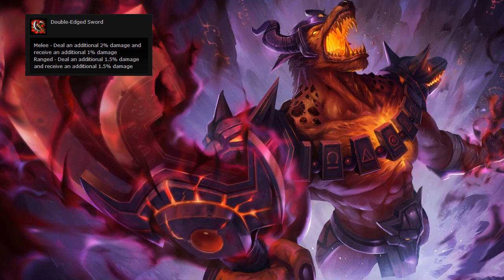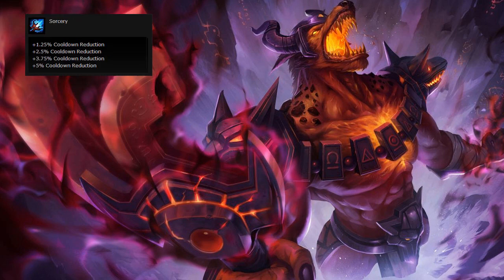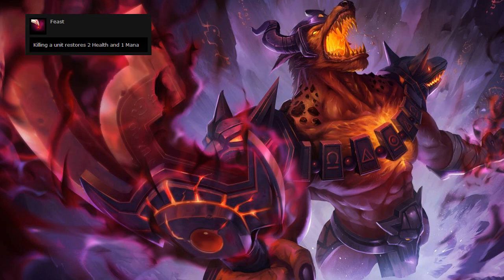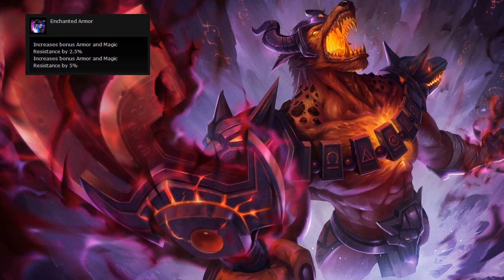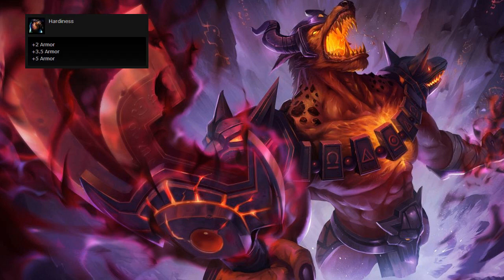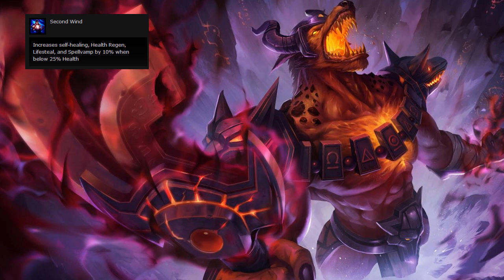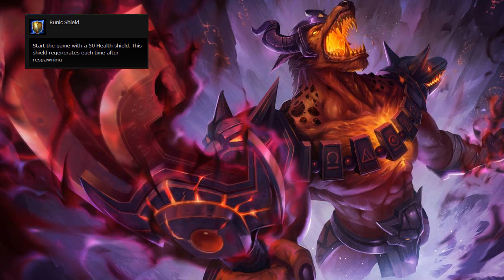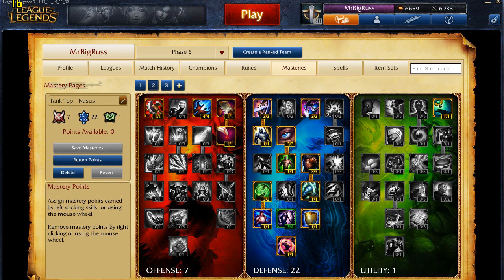League of Legends - New Masteries Season 4 Tank Top / Nasus - HD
Look at the new Masteries for Season 4 Patch 3.14 and onwards.

Check out my blog - Where you can upload your own videos, create and comment on forum posts and all that good stuff !